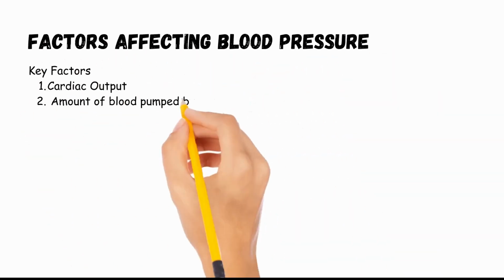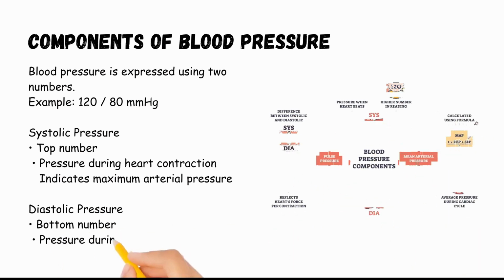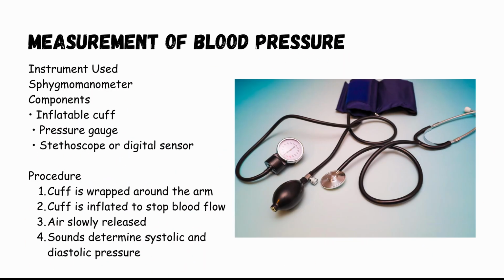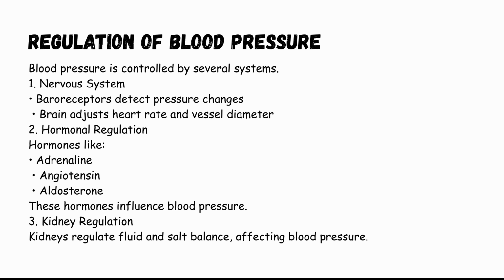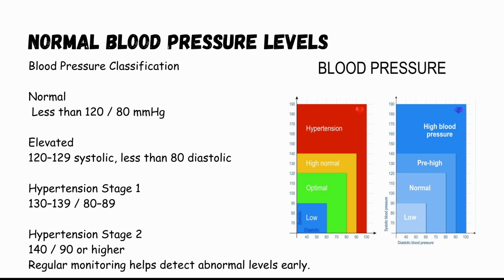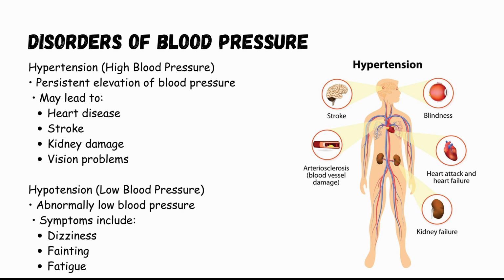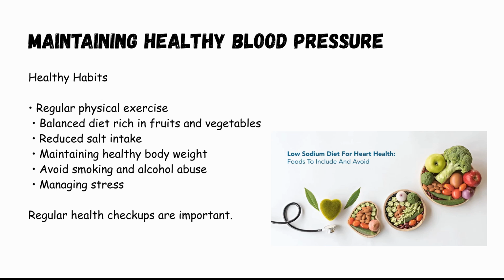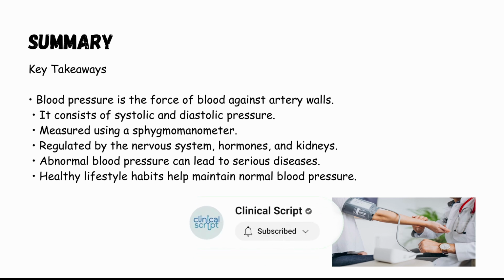Blood Pressure Explained Clearly | Systolic vs Diastolic, Measurement, Regulation & Disorders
Blood pressure is one of the most important indicators of human health, yet many people do not fully understand how it works.

In this educational video, we explain blood pressure in a simple and clear way. You will learn what blood pressure is, how it is measured, what systolic and diastolic pressure mean, and how the body regulates blood pressure. We also discuss normal blood pressure levels and common disorders such as hypertension and hypotension.

This video is perfect for students studying biology, anatomy, physiology, nursing, and other medical sciences. It is also useful for anyone who wants to understand how the cardiovascular system works and how to maintain healthy blood pressure.

Topics covered in this video:

• Definition of blood pressure
• Systolic and diastolic pressure explained
• How blood pressure is measured
• Factors affecting blood pressure
• Regulation of blood pressure in the body
• Normal blood pressure ranges
• Hypertension and hypotension
• Tips to maintain healthy blood pressure

Understanding blood pressure helps us protect our heart, brain, and overall health.